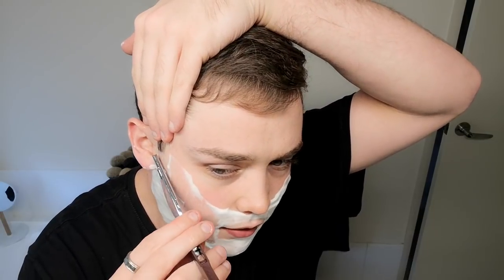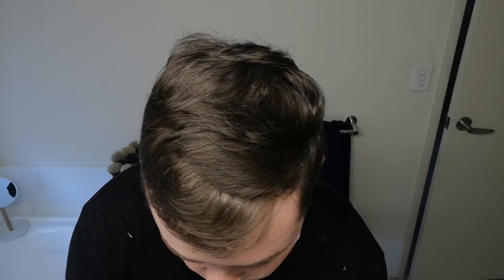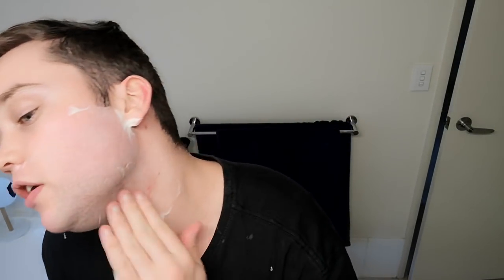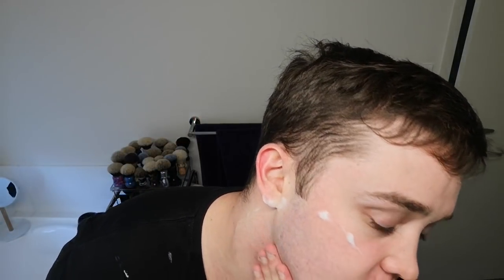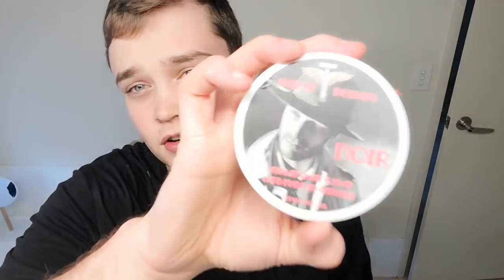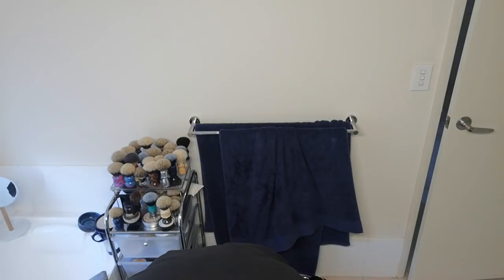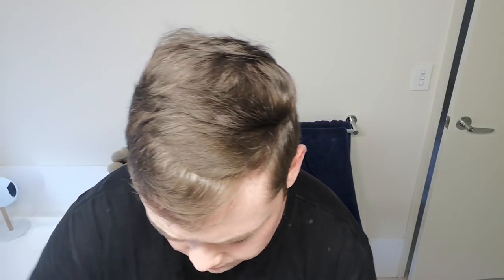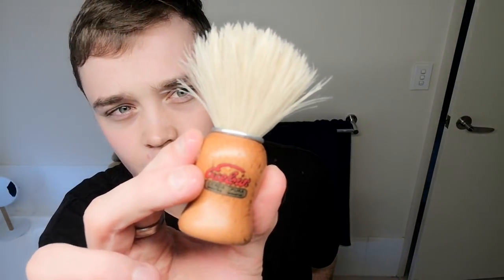Shaver Heaven Noir Review!!